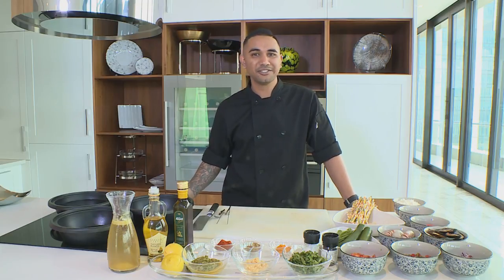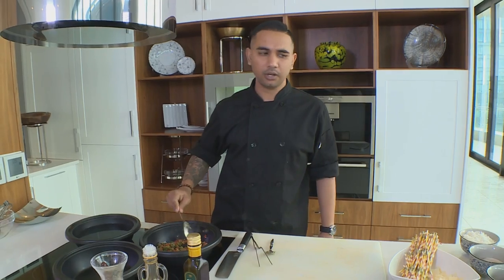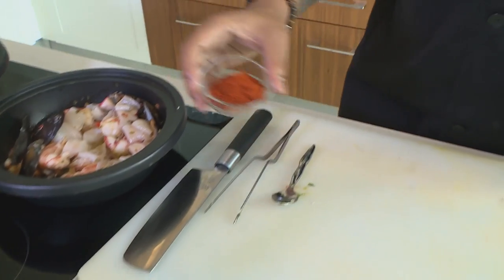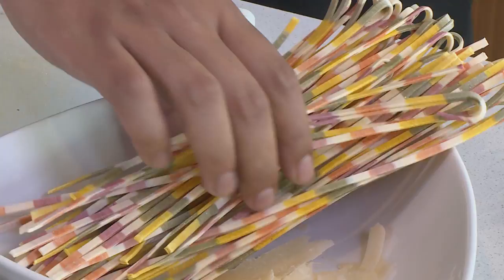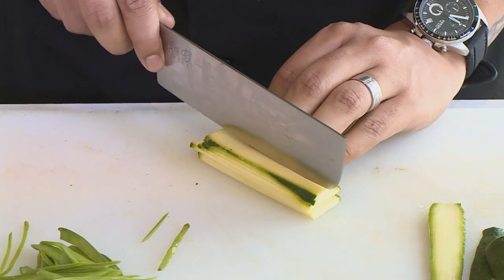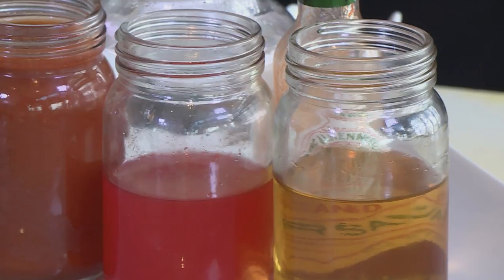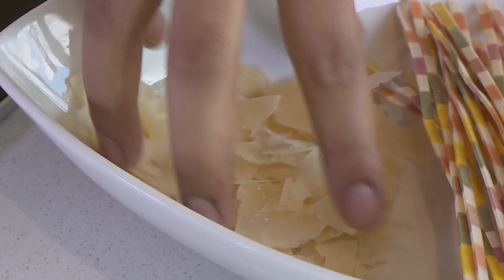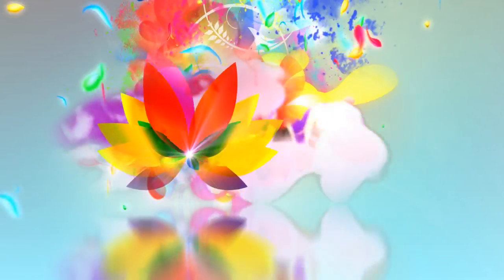Food Mela : Sylvester Nair's Mothers Day Menu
Guest chef Sylvester Nair has prepared a menu to celebrate Mother’s Day – featuring seafood paella, pasta salad and a grapefruit and tomato mocktail.